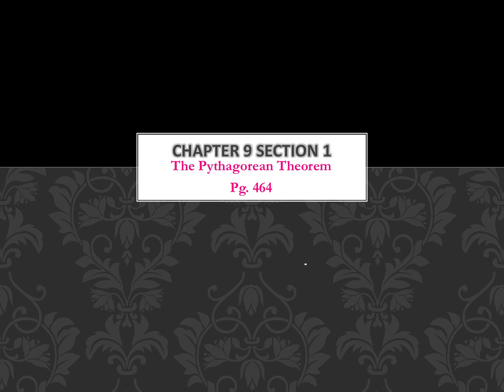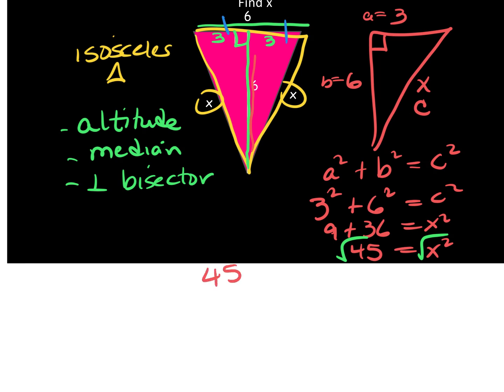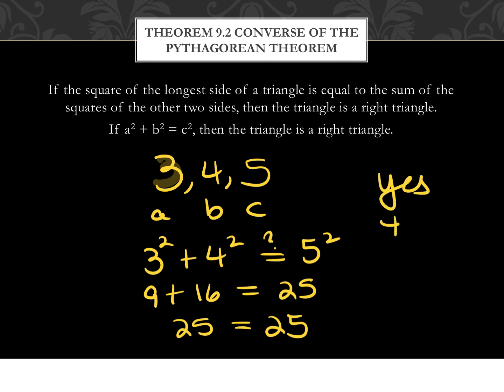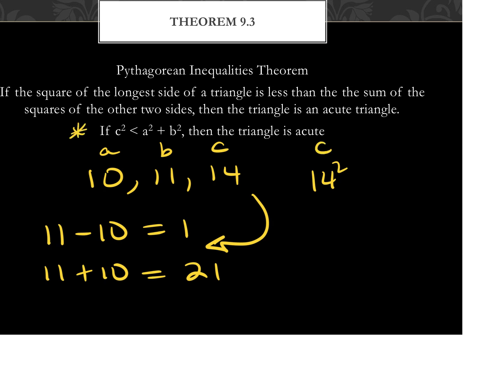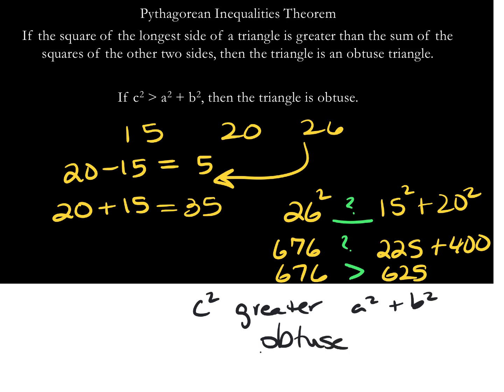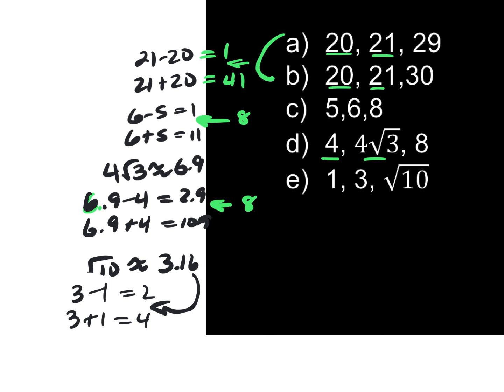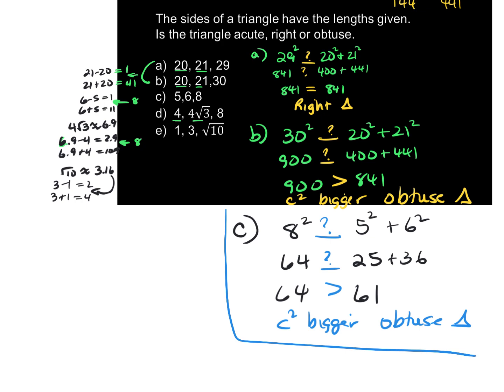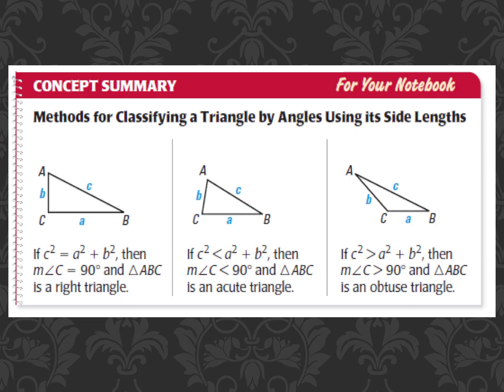1.27.23 9.1 The Pythagorean Theorem (day 2)